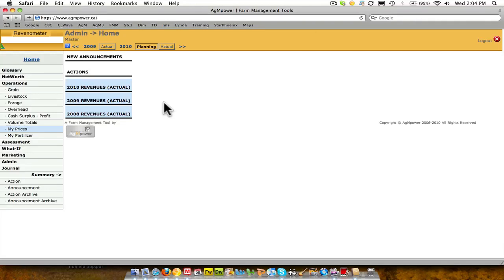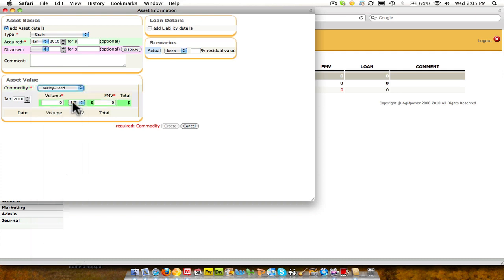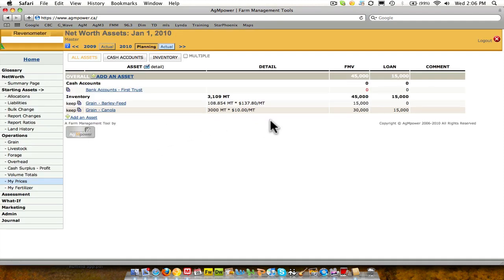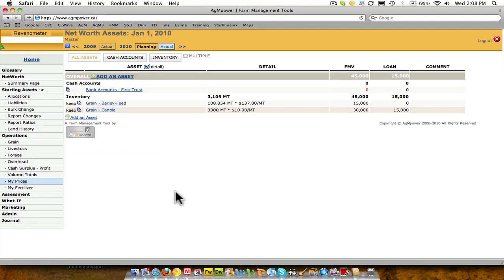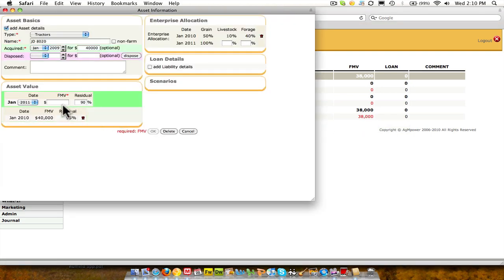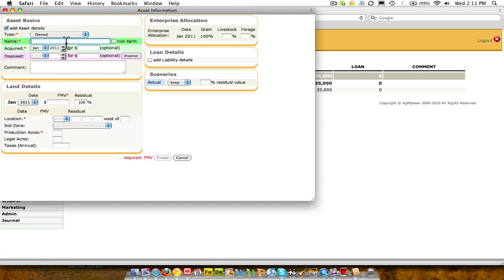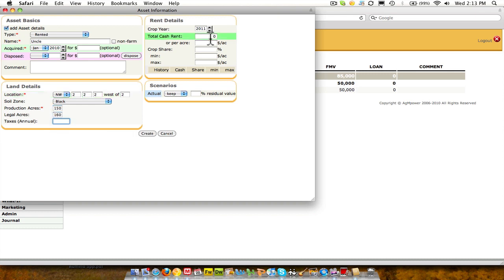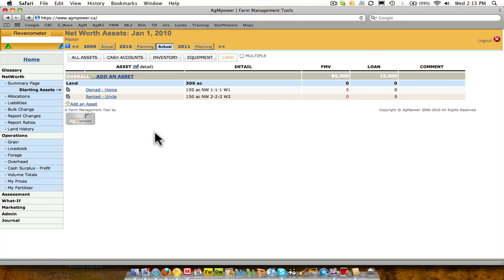Add an Asset.screenflow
Adding an Asset to AgMpower Farm Management Information Software.